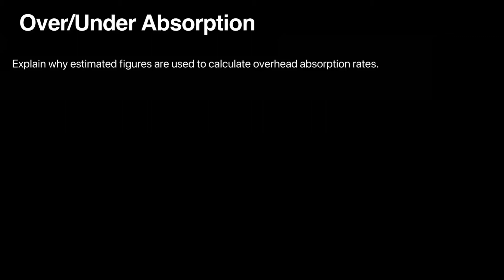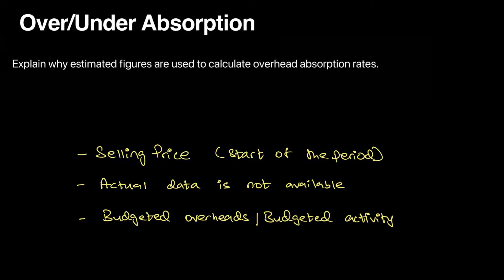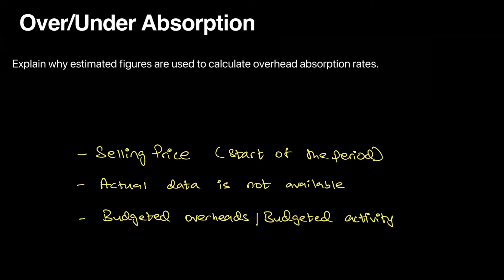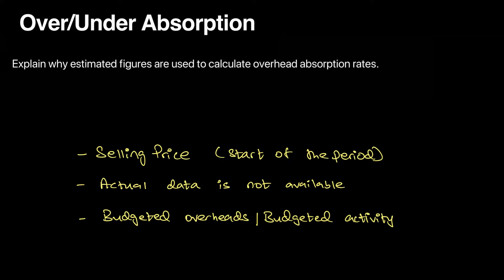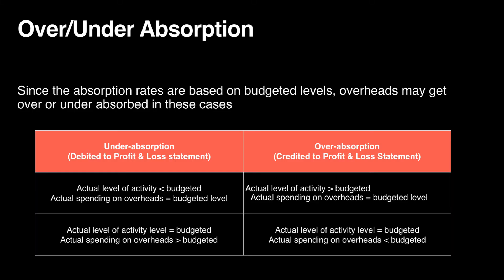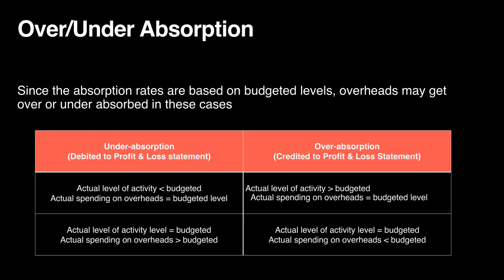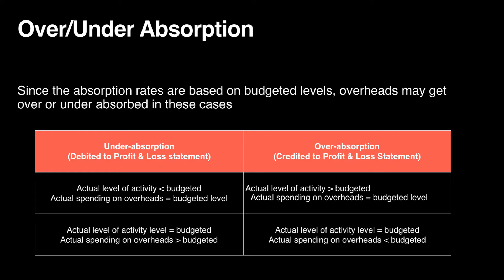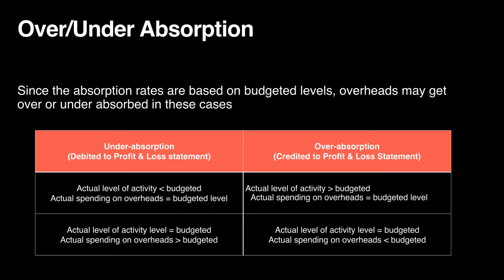Over and Under Absorption of Overheads | Absorption Costing | A level Accounting 9706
Welcome, Cambridge A Level Accounting students, to our insightful video on over and under absorption of overheads in absorption costing! In this tutorial, we'll explore what over absorption and under absorption mean and how they affect a company's financial performance.

In simple terms, over absorption occurs when the applied overheads (calculated using the budgeted Overhead Absorption Rate or OAR) exceed the actual overhead costs incurred during a period. On the other hand, under absorption occurs when the applied overheads are less than the actual overhead costs. This lesson will cover the following areas:

1. **Over Absorption**: You'll learn about over absorption, which happens when the applied overhead costs exceed the actual overhead costs incurred by a business during a specific period.
2. **Under Absorption**: We'll discuss under absorption, which occurs when the applied overhead costs are less than the actual overhead costs incurred by a business during a specific period.
3. **Applied Overheads**: You'll understand the concept of applied overheads, which are the overhead costs allocated to production using the budgeted Overhead Absorption Rate (OAR).
4. **Budgeted Overhead Absorption Rate (OAR)**: We'll explain the importance of the budgeted Overhead Absorption Rate (OAR), which is used to calculate applied overheads based on budgeted overhead costs and a chosen allocation base.

By the end of this tutorial, CAIE AS Level Accounting students will have a solid understanding of over and under absorption of overheads in absorption costing, empowering you to analyze and interpret financial performance effectively.

If you like what you saw here and Elasticity has started to make a whole lot more sense, head over for access to

1. Bite-sized video lessons
2. Detailed Past Paper walkthrough videos
3. Exam specific Revision Guides and Notes
4. Expert led academic support for whenever you’re stuck
5. Tons of practice worksheets and mocks
6. Past Paper bank
7. An active and global online community, with learners just like yourself

If you have any other questions, queries or concerns, out to us at: